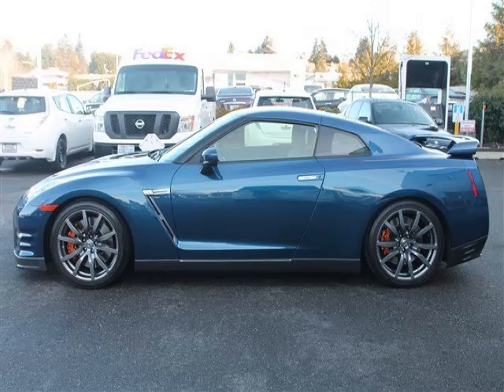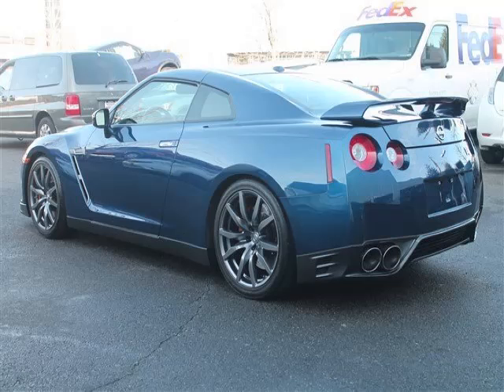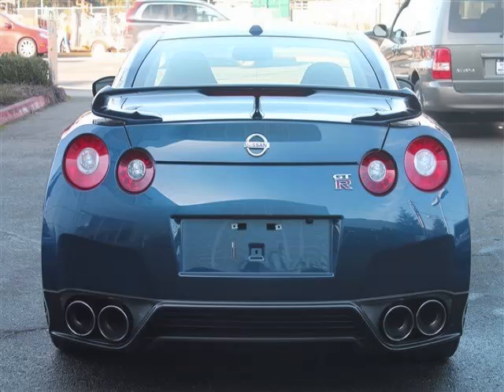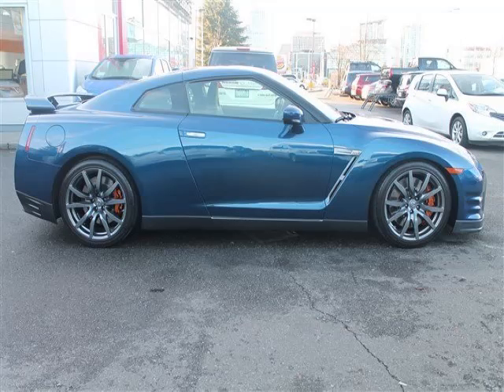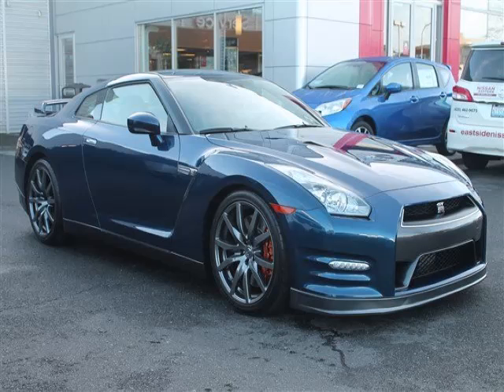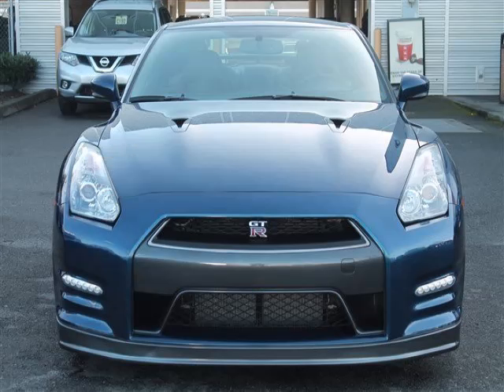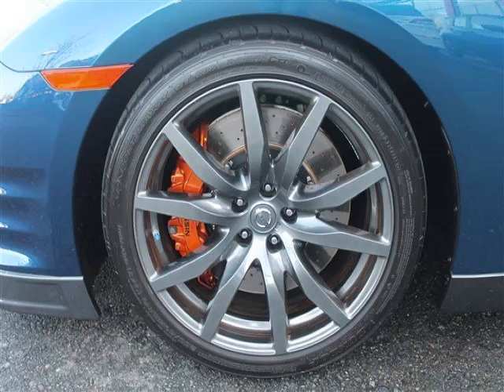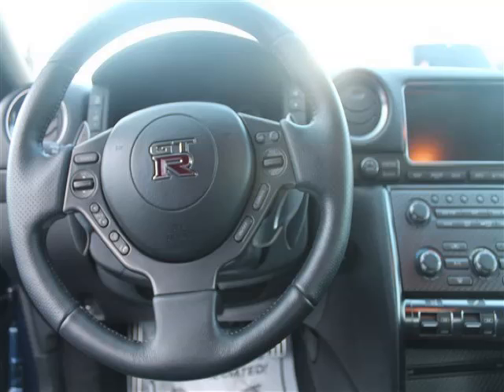2014 Nissan GT-R in Bellevue WA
At Eastside Auto Credit , our long-standing customers know us a dependable source of used pre owned vehicles, like this Nissan GT-R 2 Door Coupe , conveniently located in Bellevue, Washington . For the absolute best in service, selection, and value, please visit our to learn more about this exceptional 2014 Nissan GT-R

11815 NE 8th St
Mon-Fri: 9am-8pm
Saturday: 9am-7pm
Sunday: 10am-6pm

2014 Nissan 2 Door Coupe 2 Door Coupe

Engine: V6, 3.8L; DOHC 24V; Turbo
Fuel:
Transmission: Automatic
Exterior Color: Deep Blue Pearl
 Stock #: P3674
 VIN: JN1AR5EF4EM270694